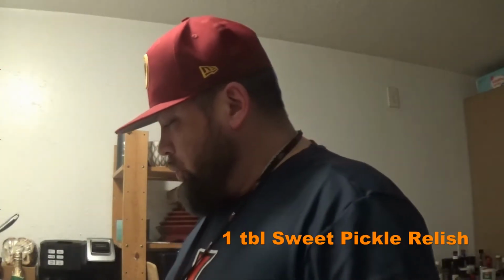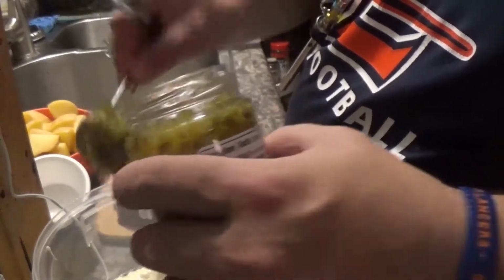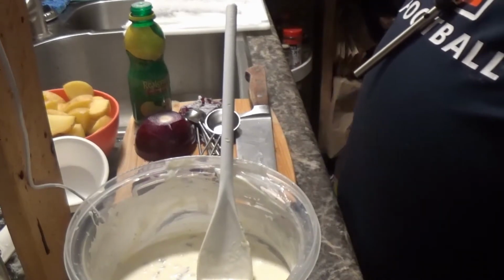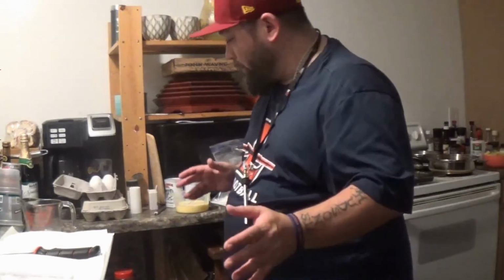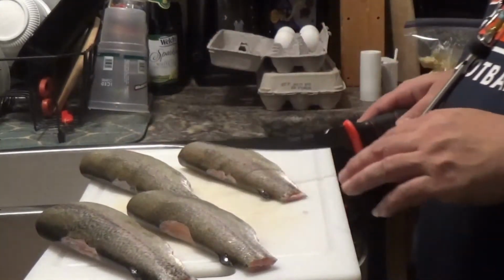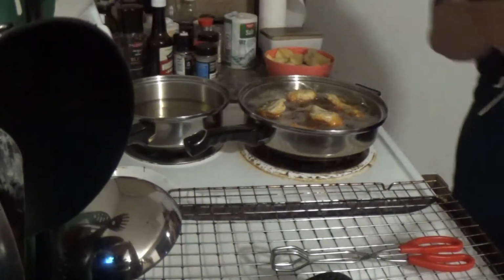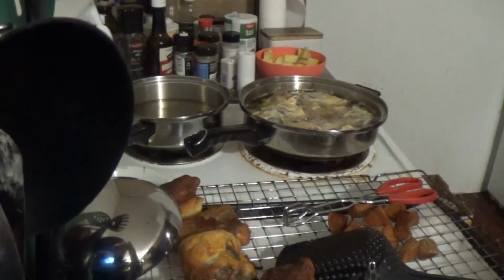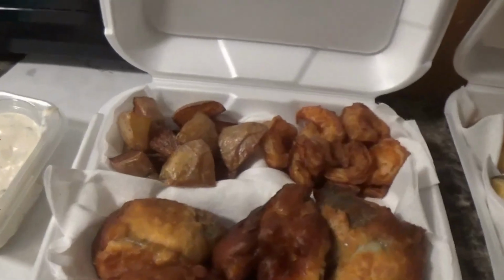Battered Fried Trout With Homemade Tarter Sauce 06Jan22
Cooking tutorial

This video was taken on the December 10, 2021. I was just able to put the video together now. Enjoy!